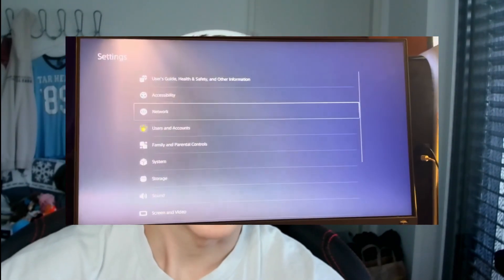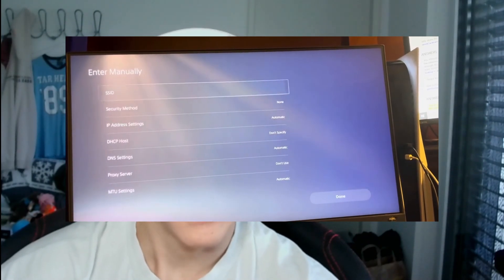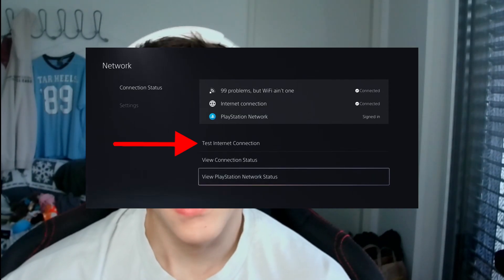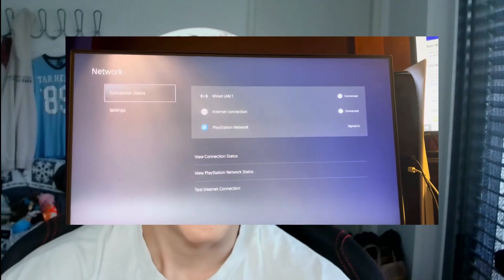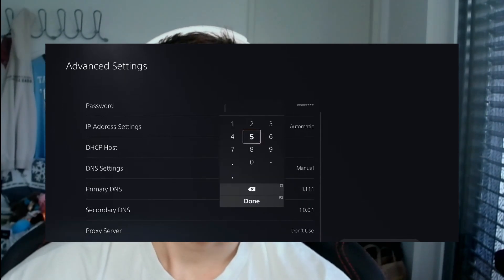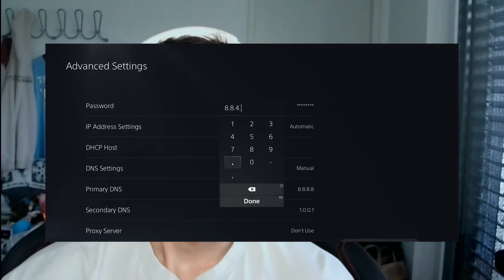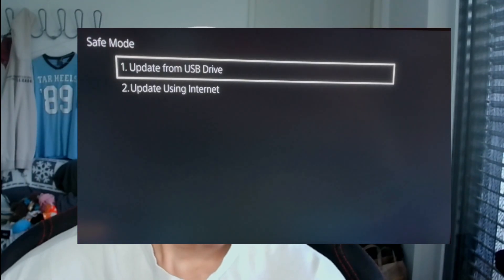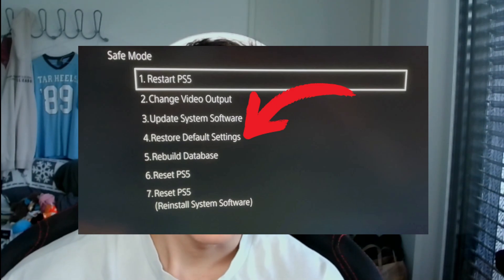Can't Connect PS5 to WiFi? Try These Solutions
► PS5 no internet connection? Here's how to fix it.

 Is your PS5 refusing to connect to the internet? Don't worry, you're not alone. In this video, we'll guide you through a step-by-step process to troubleshoot and resolve common network issues with your PS5.

► Chapters:

0:00 - Introduction.
0:18 - Place router close to the PS5.
0:36 - Restarting your PS5, router.
1:02 - Connect to a Wi-Fi network manually.
1:50 - Run a network test on PS5.
2:18 - Using custom DNS servers.
3:16 - Unblock your PS5 from Wi-Fi settings.
3:54 - Check your local ISP and PlayStation Network status.
4:25 - Update PS5 system software using a PC or Mac.
6:30 - LAN cable problems.

By following these steps, you'll be well on your way to restoring your PS5's internet connection and enjoying all your favorite games and online features.

► Want to take your PS5 gaming experience to the next level?
◇ Like this video to show your support and help us reach more PS5 gamers in need.

Let's work together to make your PS5 gaming experience as smooth as possible!